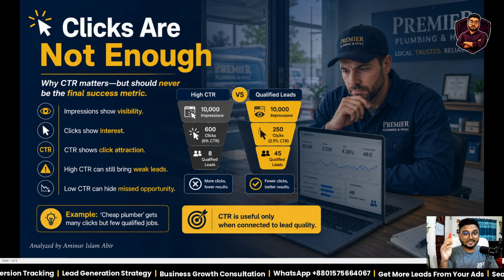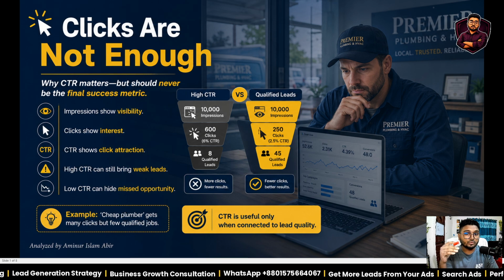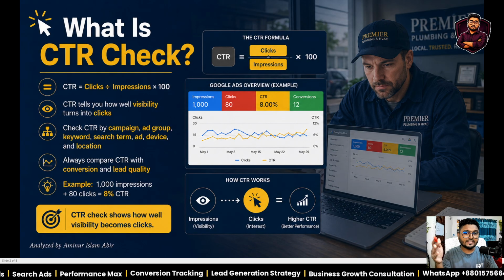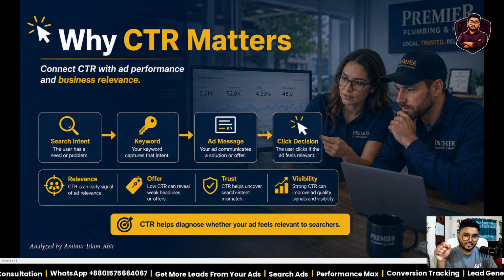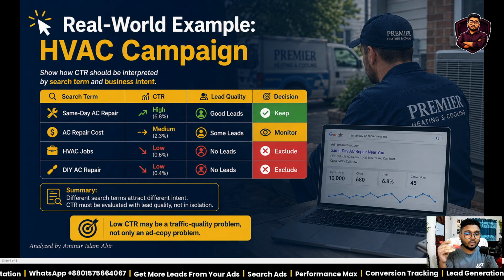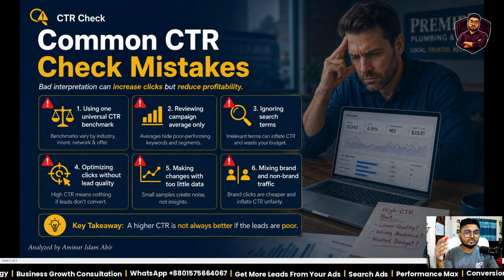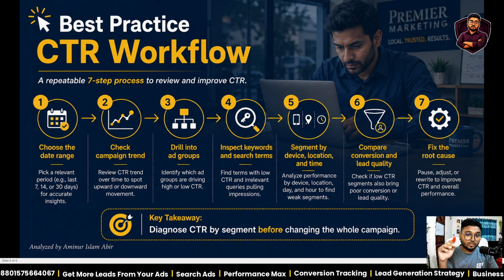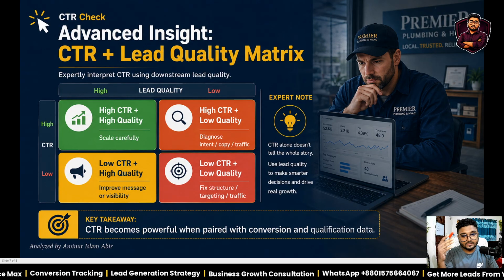Google Ads CTR Check | Get Better Clicks & Higher-Quality Leads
A high Google Ads CTR may look impressive—but are those clicks producing qualified leads and profitable customers?

In this video, you’ll learn how to check, analyze, and improve your Google Ads click-through rate without treating CTR as a vanity metric.

You’ll learn how to:
✓ Calculate CTR using clicks and impressions
✓ Analyze CTR by campaign, ad group, keyword, search term, ad, device, and location
✓ Identify weak headlines, offers, and calls to action
✓ Detect search-intent and traffic-quality problems
✓ Understand why a high CTR can still generate poor leads
✓ Separate brand and non-brand campaign performance
✓ Use negative keywords to remove irrelevant searches
✓ Interpret CTR alongside conversions and qualified-lead data
✓ Apply the CTR and Lead Quality Matrix
✓ Optimize for better clicks—not simply more clicks

You’ll also see a practical HVAC campaign example showing how high, medium, and low CTR search terms require different optimization decisions.

This strategy is especially useful for Google Ads advertisers and local businesses looking to improve campaign performance and generate better-quality leads.

Watch until the end to learn the complete framework:

CTR Analysis + Intent Diagnosis + Lead-Quality Data = Better Clicks + Better Leads